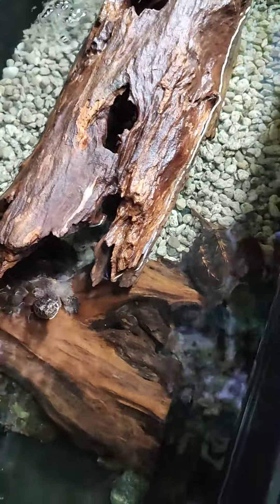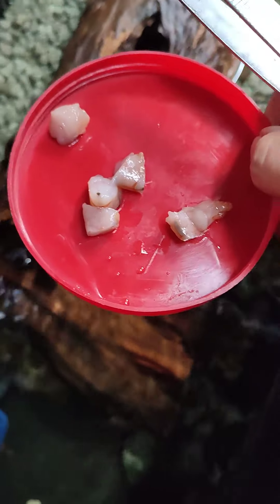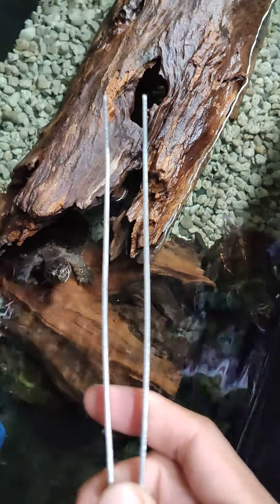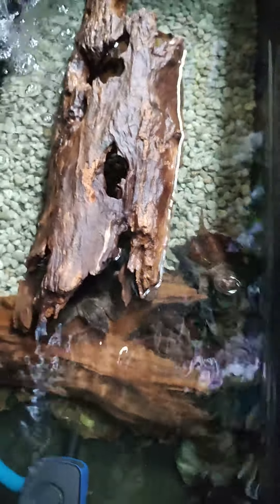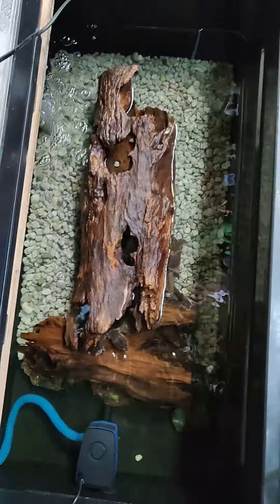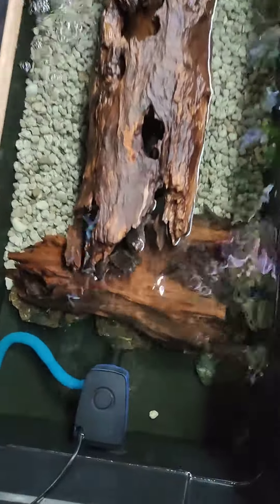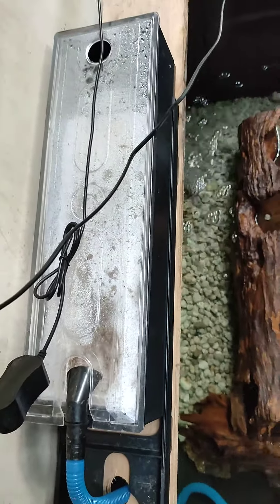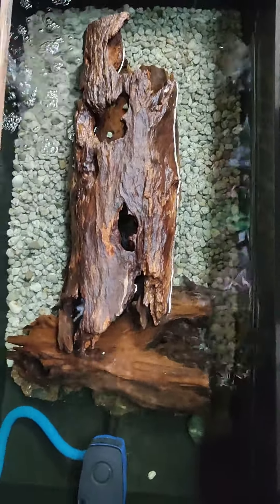Feeding time.. Common Snapping Turtles (06/02/22)